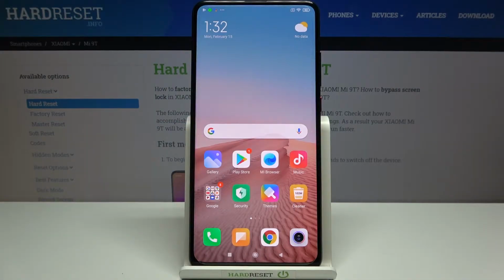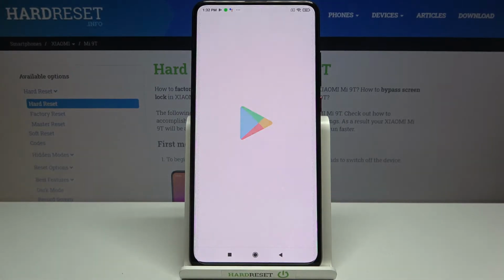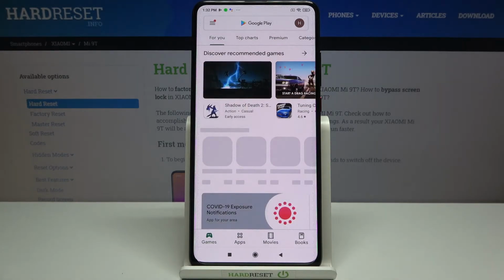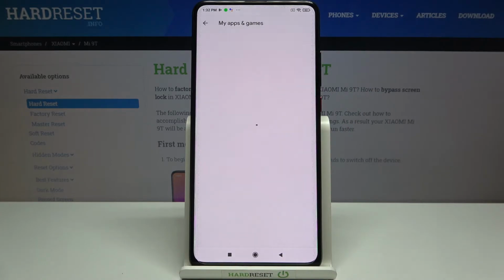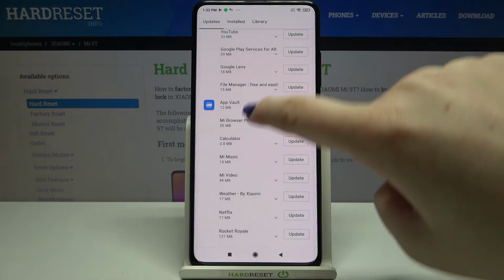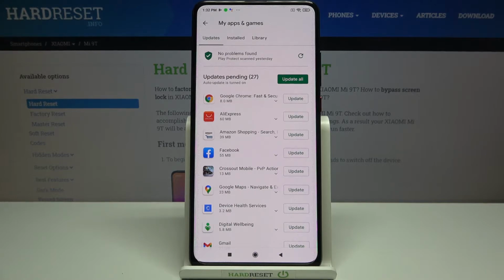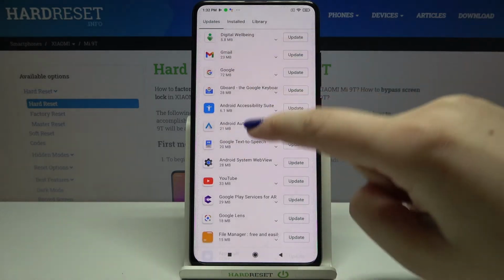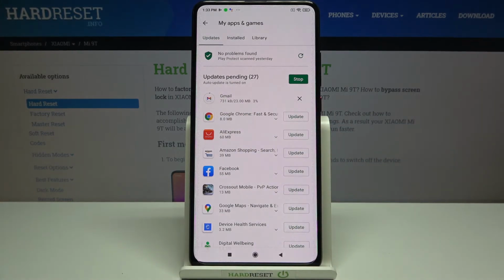How to Update Applications on XIAOMI Mi 9T – Actualize Apps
Find out more about XIAOMI Mi 9T:
If you are having some difficulties installing the latest app version on your XIAOMI Mi 9T device, then here’s what you should know about it. Check out the instructions to easily access the application settings panel to update individual applications. Let’s find out how to check for the pending app actualizations for your installed apps on XIAOMI Mi 9T device.

How to Update Apps in XIAOMI Mi 9T? How to check for Apps Updates in XIAOMI Mi 9T? How to stay up to date with XIAOMI Mi 9T? How to find Apps Updates in XIAOMI Mi 9T? How to Download Latest App Version on XIAOMI Mi 9T? How to install Latest App Version on XIAOMI Mi 9T?